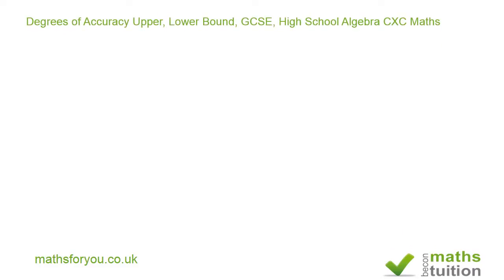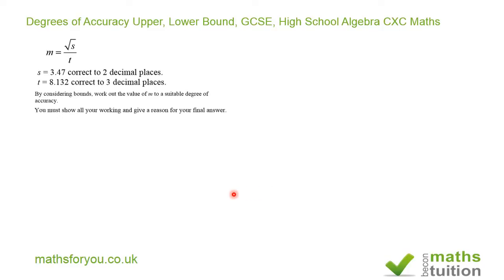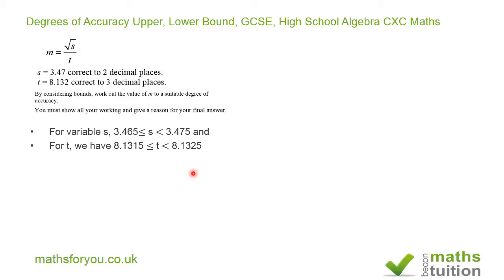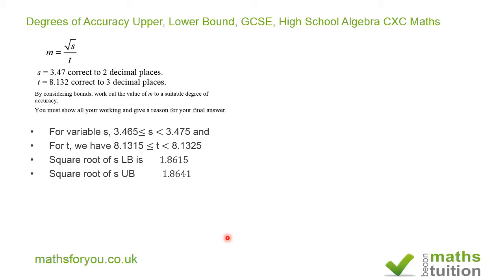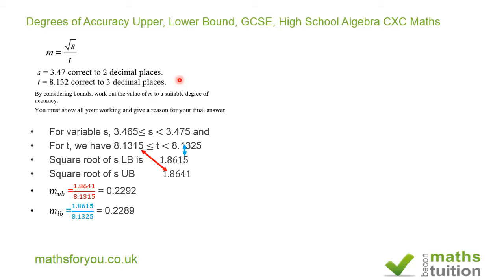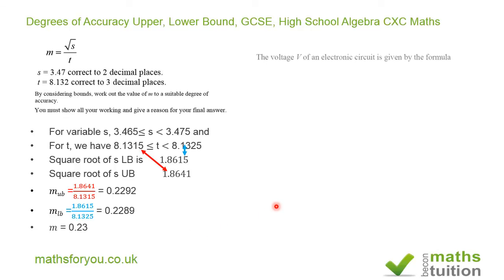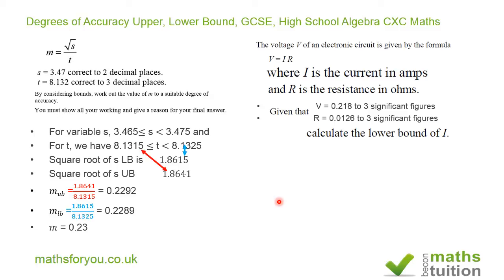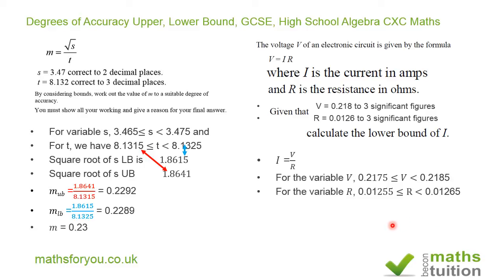Degrees of Accuracy, Upper, Lower Bound, GCSE, iGCSE, High School Algebra, CXC Maths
Degrees of accuracy, lower bound, upper bound, decimal places. significant figures, GCSE, iGCSE, High School Algebra, CXC Maths